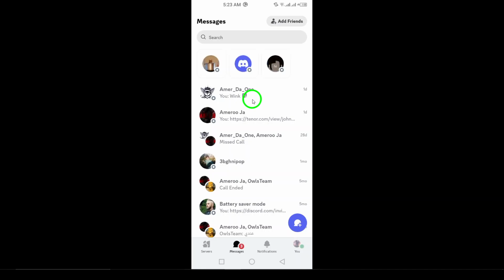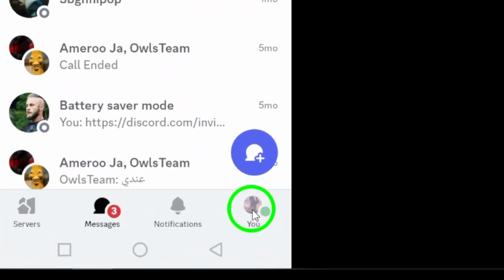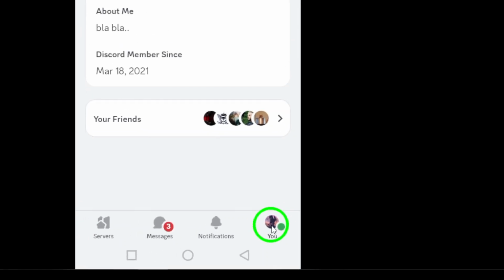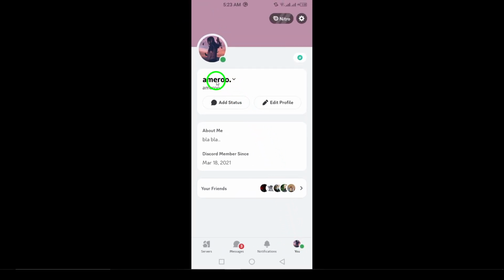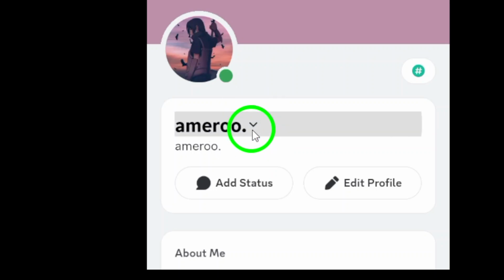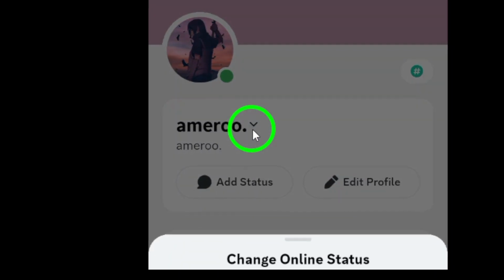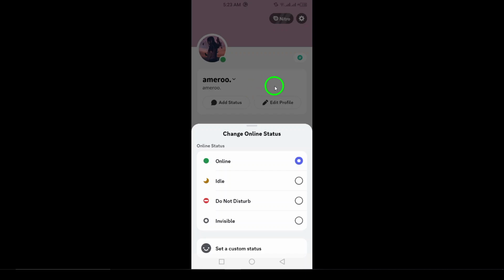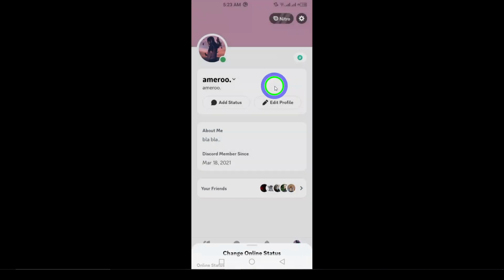How to Change Discord Accounts (Updated)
Learn how to change your Discord accounts easily with this updated guide! Follow these simple steps to switch between accounts on your Android device:

1. Open the Discord app on your Android device.
2. Tap your profile picture in the bottom right corner.
3. Select “Switch Account” and choose the account you want to use.

Chapters:
00:00 Intro
00:12 Soultion
01:05 Outro